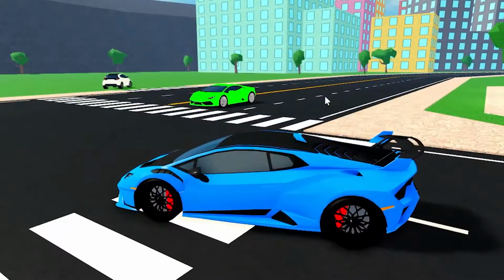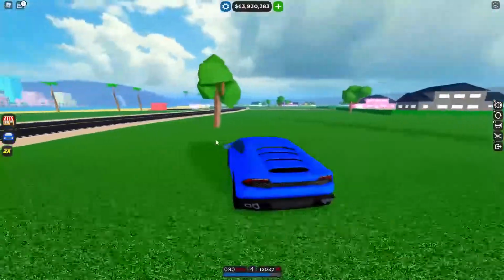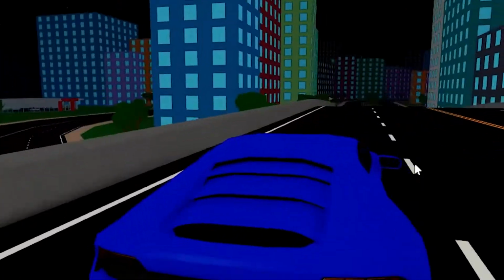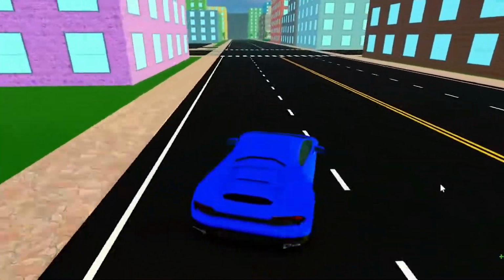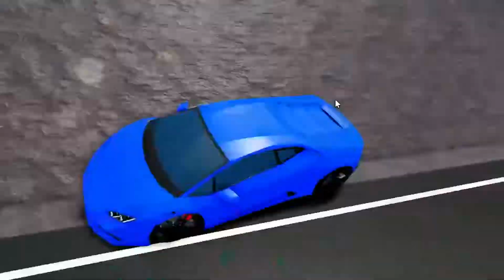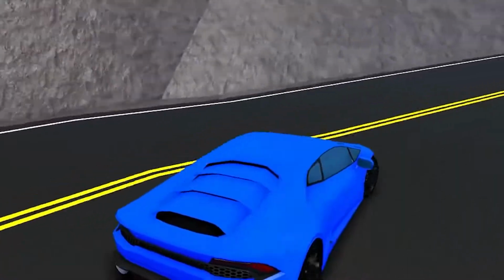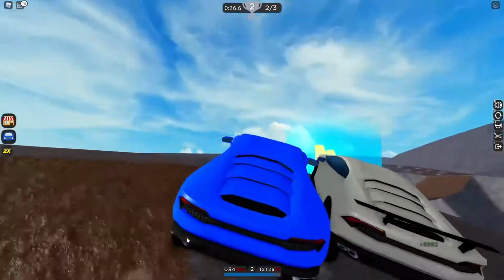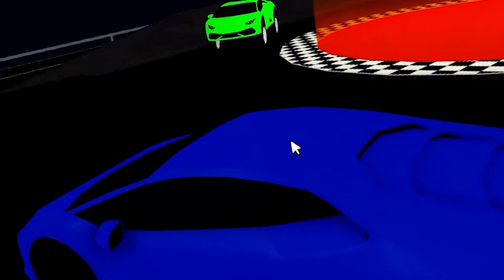NEW FREE CAR in CAR DEALERSHIP TYCOON!! | Roblox